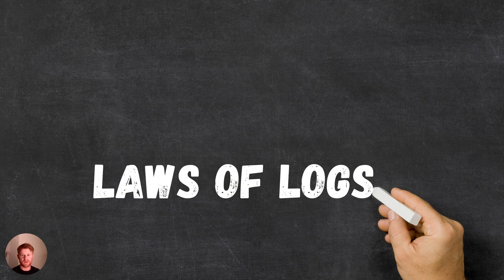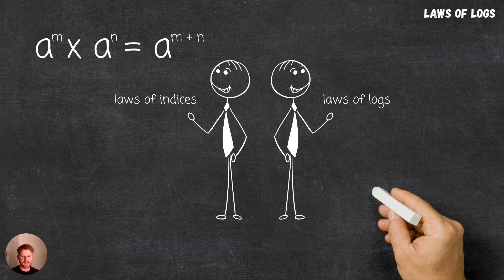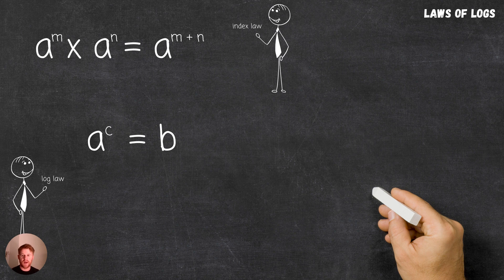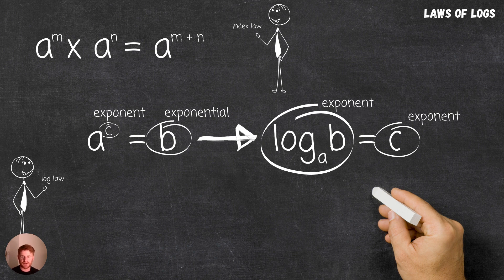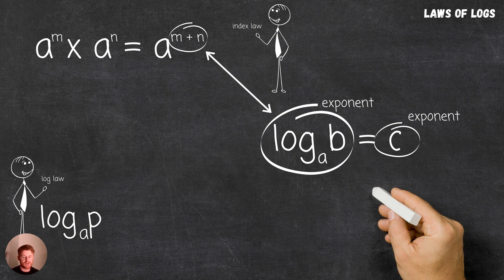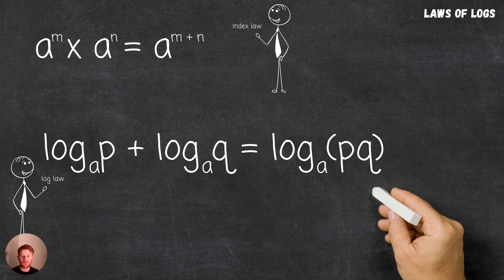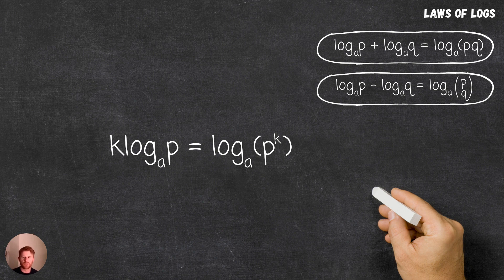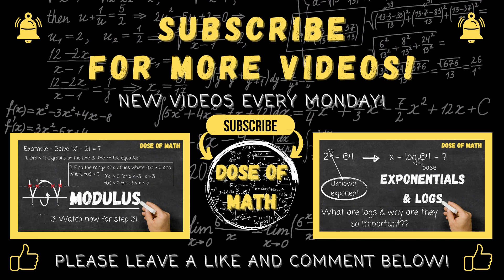The log laws you must know!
Understanding the 3 important laws of logs, by drawing comparisons with the laws of indices and looking at a special case of the first log law to derive the third law.

0:00​​       Intro
1:22       Important comparisons between index and log notation
2:32       Deriving the first log law from the first index law
3:41       Deriving the second log law from the second index law
5:08       Deriving the third log law as a special case of the first log law
8:15       Summary
8:33       More videos!

Any feedback or requests left in the comments below will be greatly appreciated. If there are any other topics you would like to see please let me know in thee comments and I will add them to my list of videos!

Please consider supporting the channel by giving a small monthly donation. All donations, however small, provide a great deal of support which will allow my to release more videos, more often to help people like you, from all around the world, have access to engaging videos through which to learn a wide range of topics in Mathematics.